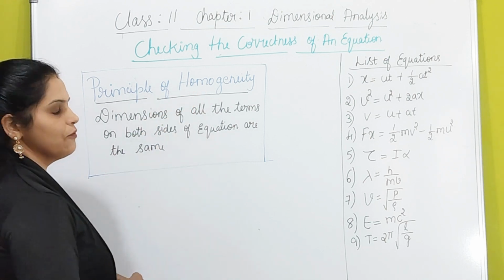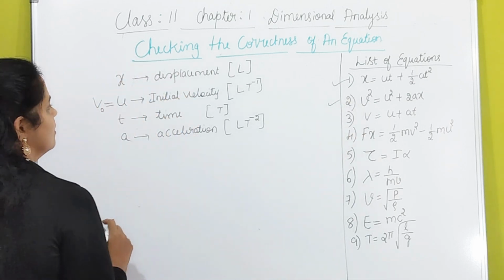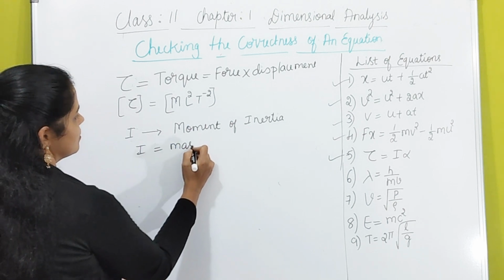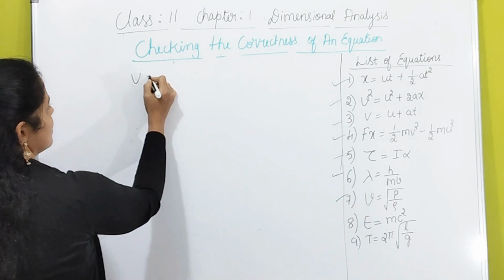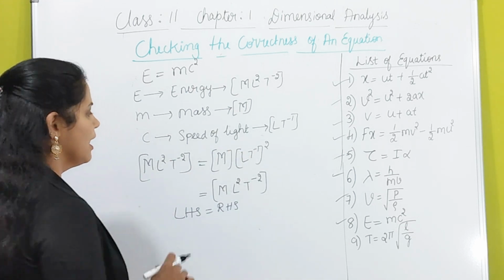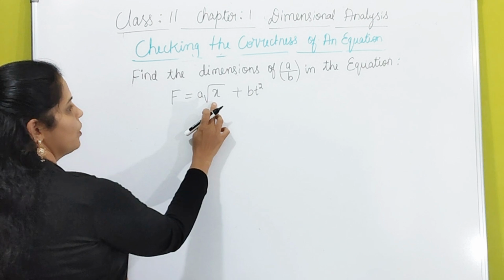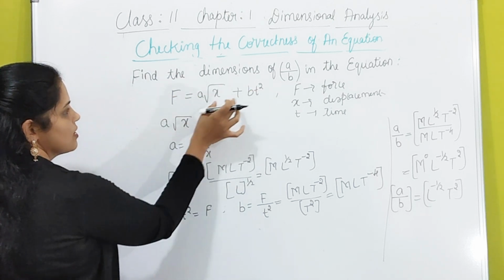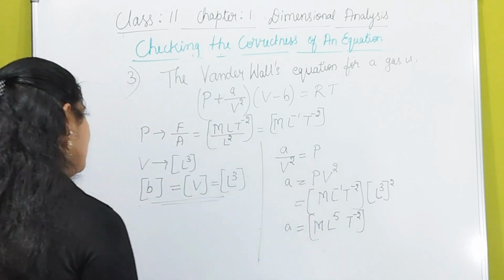4.Class 11 Physics chapter 1. Dimensional analysis - Checking correctness of equations. Lecture no.4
Hello everyone this video is about checking correctness of an equations and watch this till end.
Link for conversion of one system of units into another:
correctness equations dimensions# analysis principle of homogeneity class11th youtube videos physics units measurement.